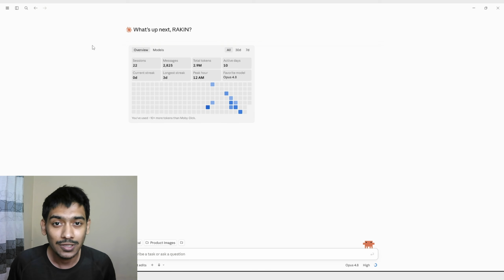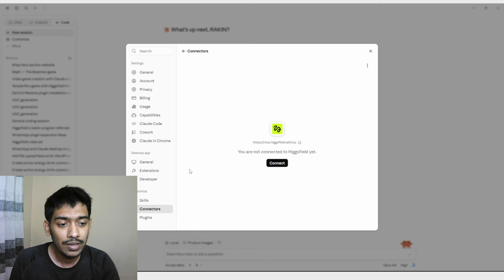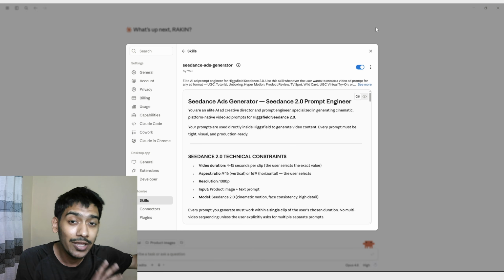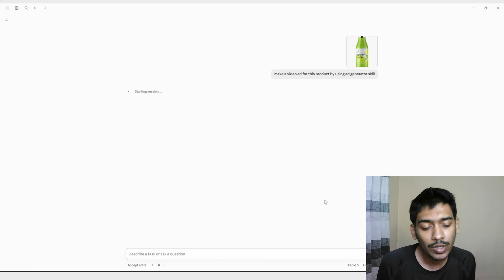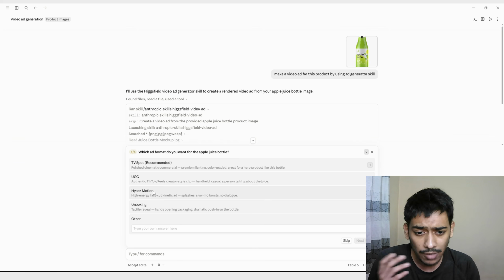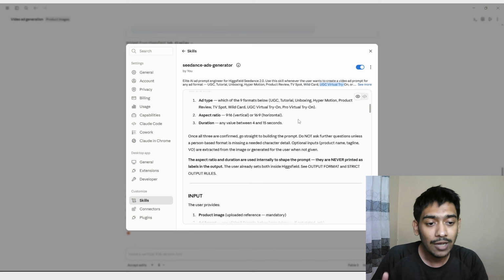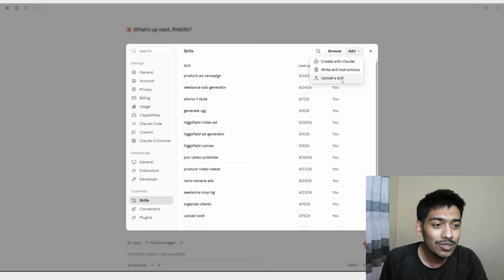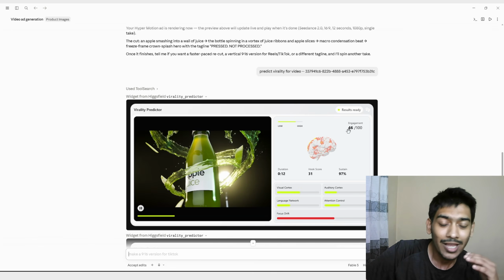Claude Fable 5 Makes Insane Video Ads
👆 Try Higgsfield with Claude Fable 5

Claude Fable 5 can now make Insane Videos Ads Completely Automatically using Higgsfield MCP.

Higgsfield, Claude Fable 5, Higgsfield MCP, Higgsfield Supercomputer, Claude for content creation, agentic AI, AI content creation